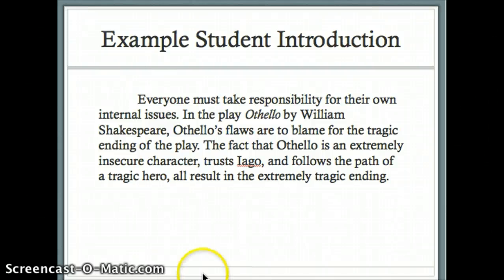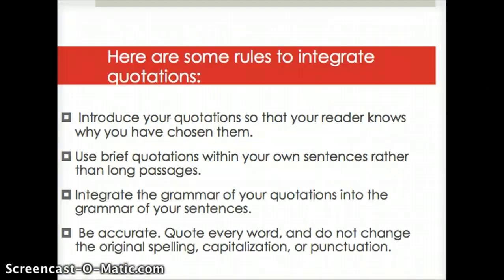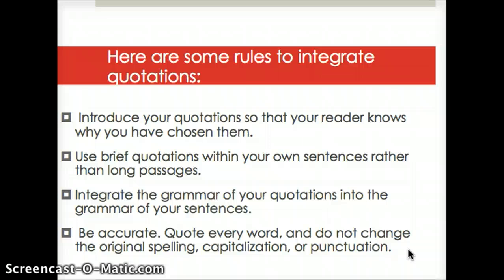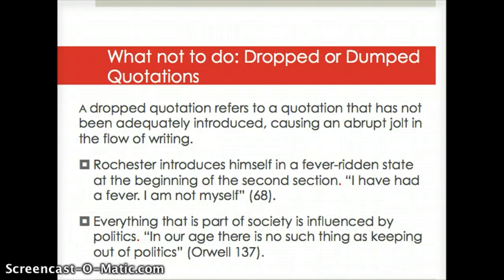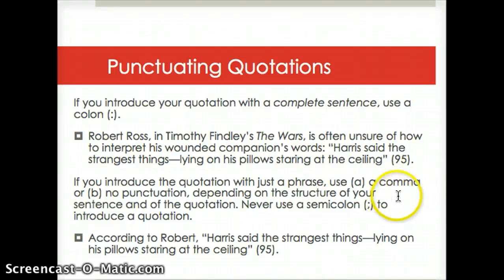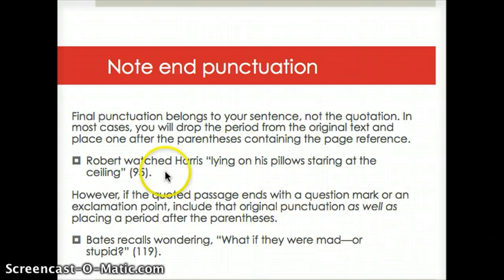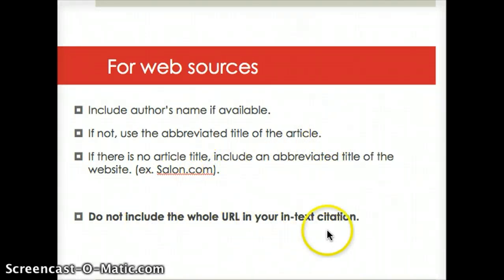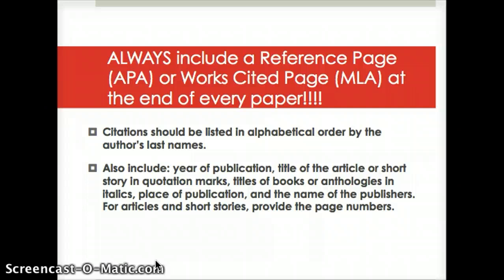Lecture: Essay Writing Tips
Some tips for essay writing